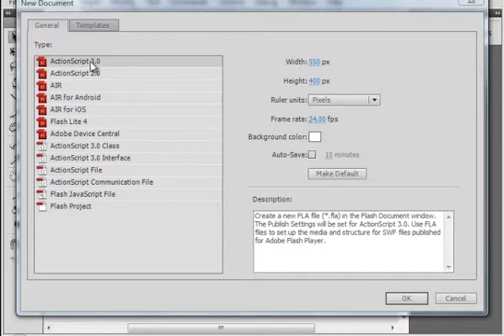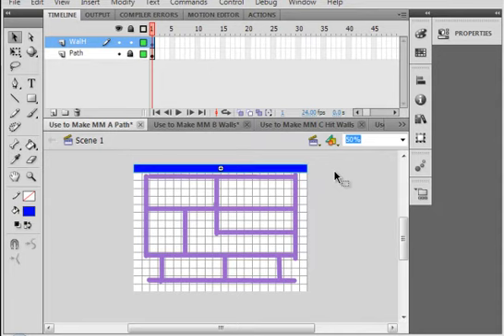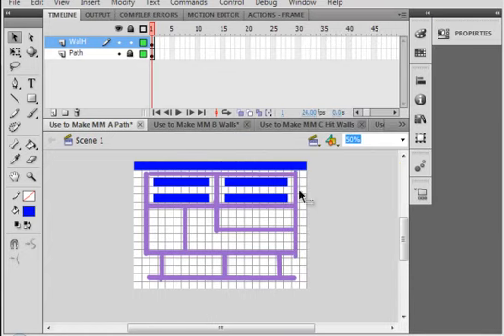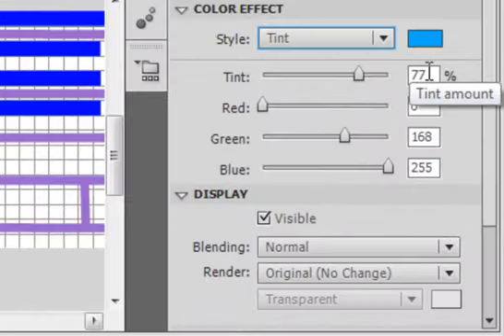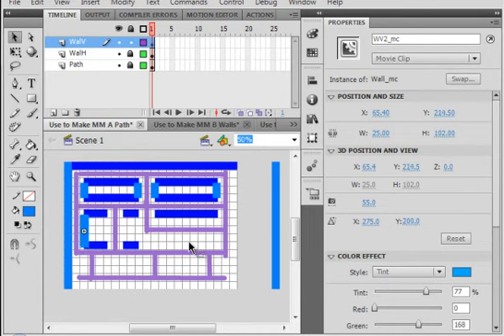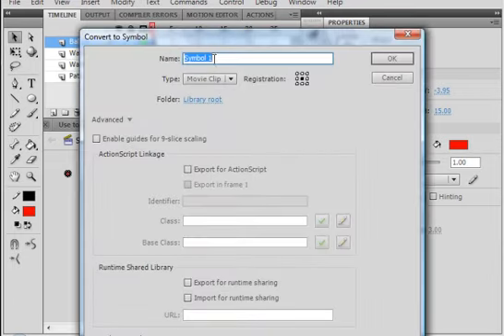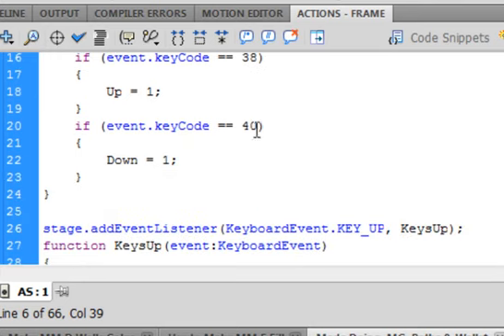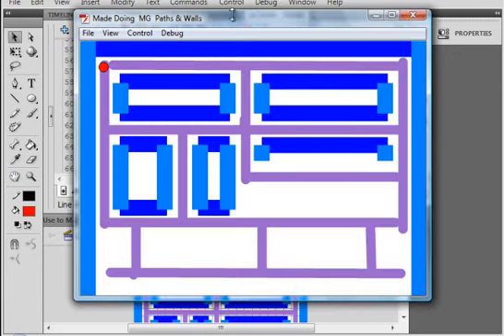Flash Tutorial Request 48 Munch Game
In this game the player uses the arrow keys to avoid the munches. If any of the munches touch the player, the player has to start over. If the player makes it to the other end of the stage, the player wins. In this part 1 of 3 you will make the path for the player and the walls around the paths. You will also write the action script that allows the arrow keys to move the player horizontally and vertically around the stage.